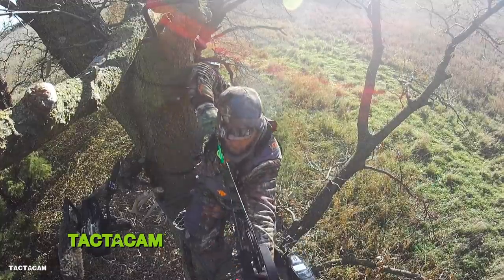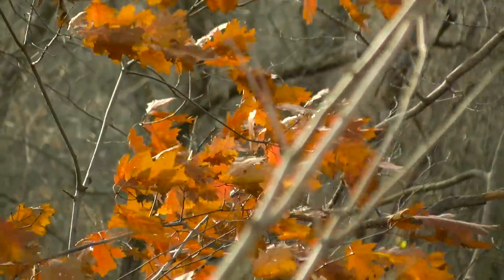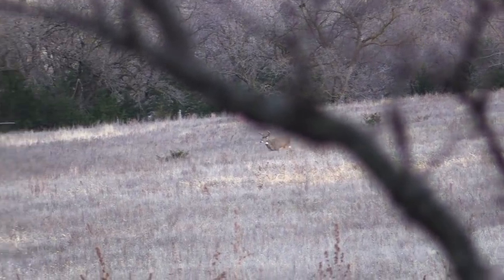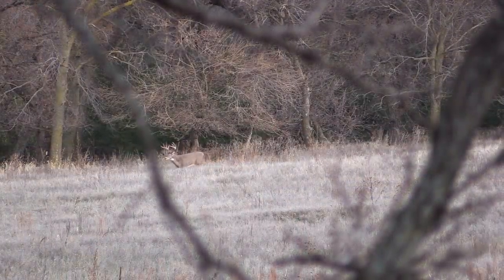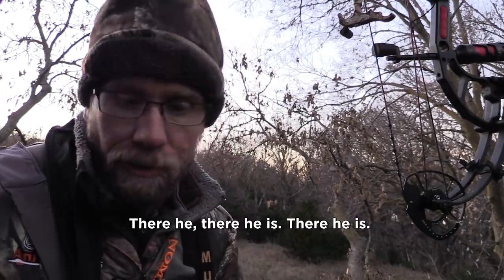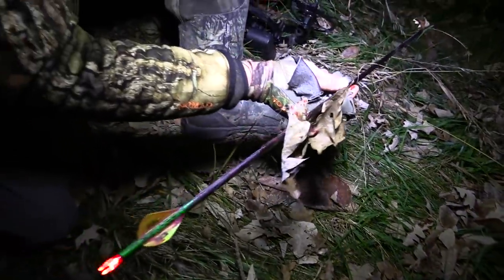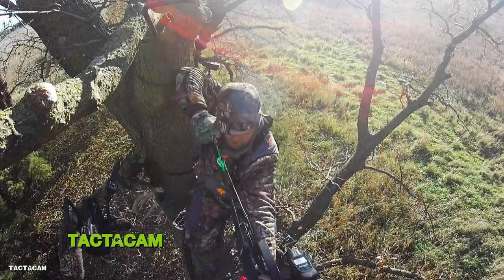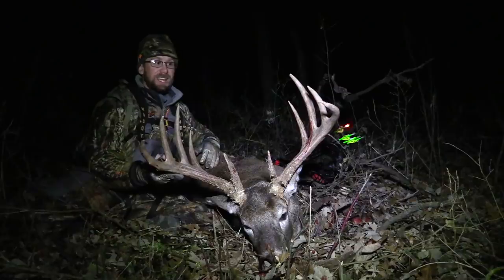NEBRASKA GIANT WHITETAIL! 170 6/8"!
Cody Sirek is on the hunt for a trifecta of whitetail ringers!